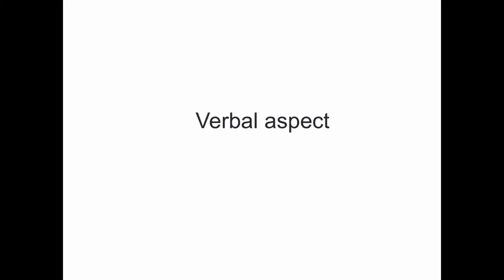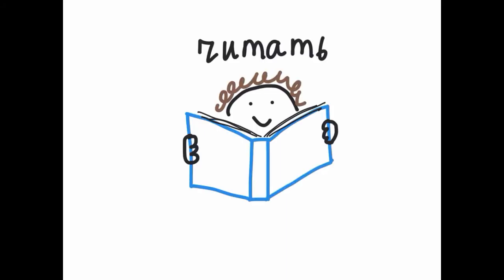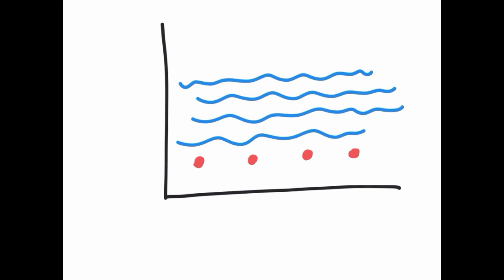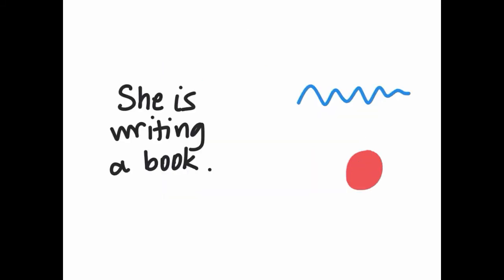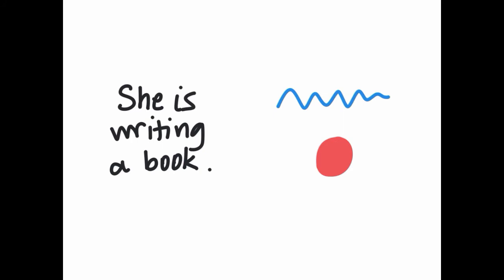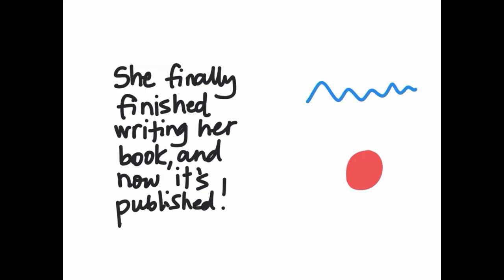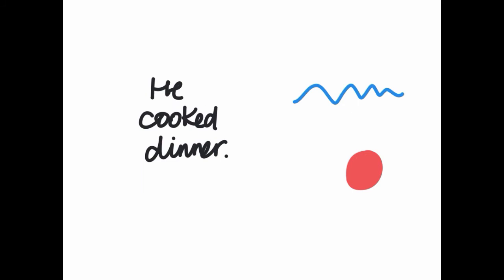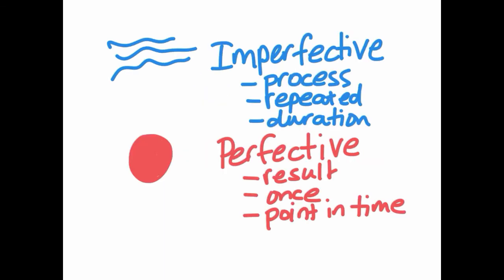The concept of aspect